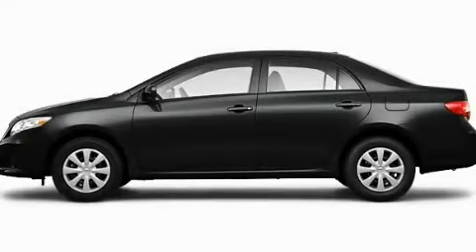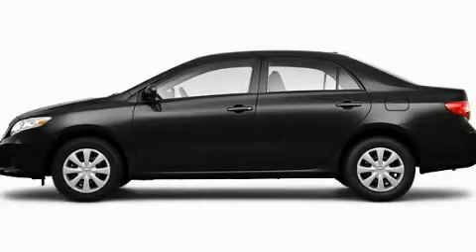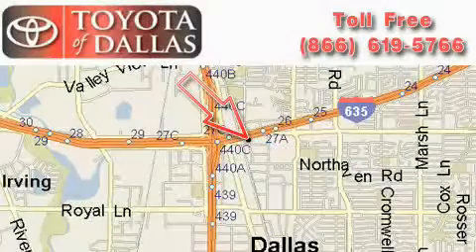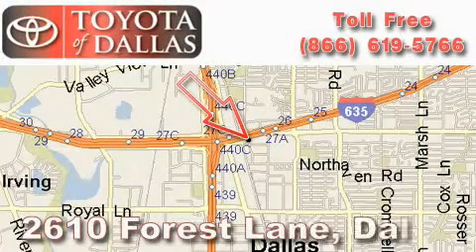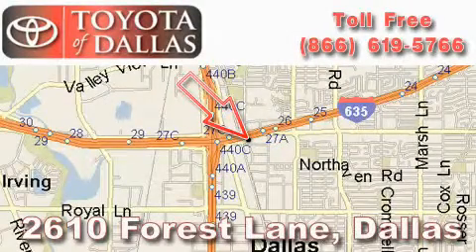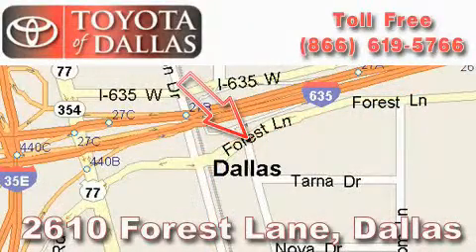2010 Toyota Corolla Grapevine TX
Year: 2010
 Make: Toyota
 Model: Corolla
 Engine: 1.8L 4 Cyl. Sequential Fuel Injection
 Trans.: Unknown
 Exterior: Gray
 Miles: 8

 2010 Toyota Corolla Dallas TX